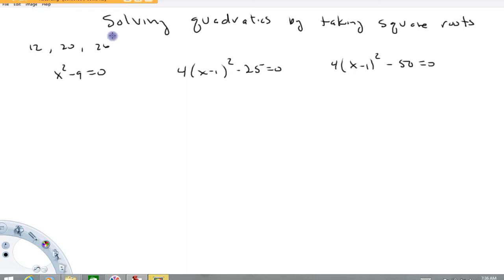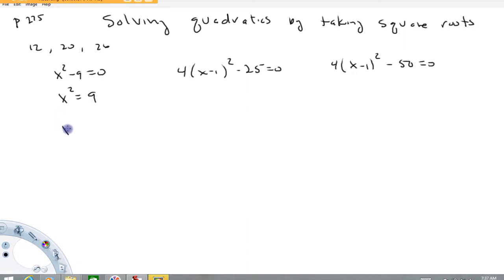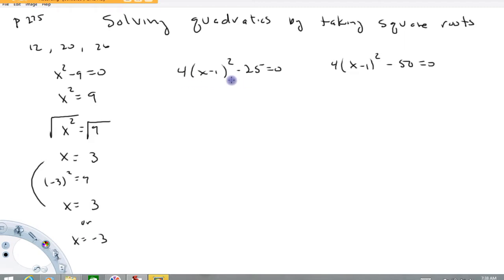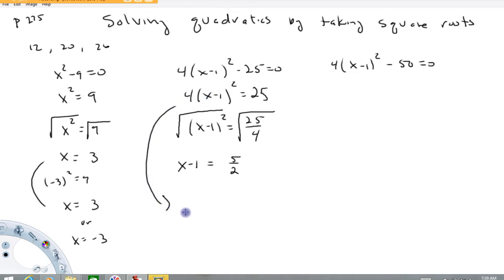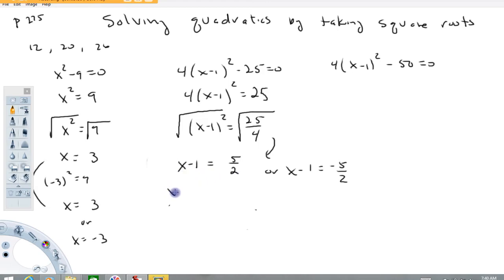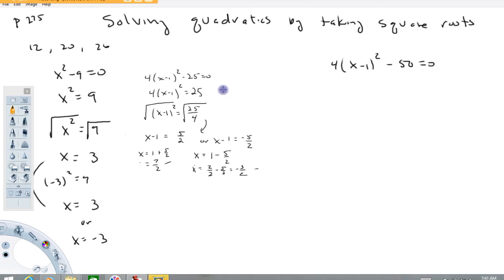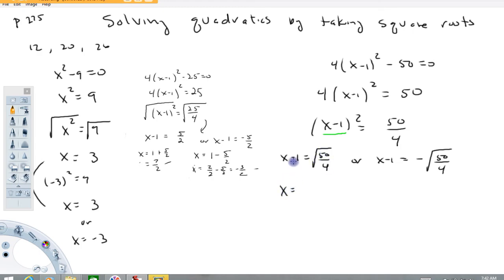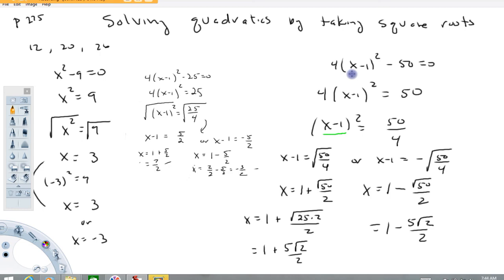solving quadratics by square root 12,20,26